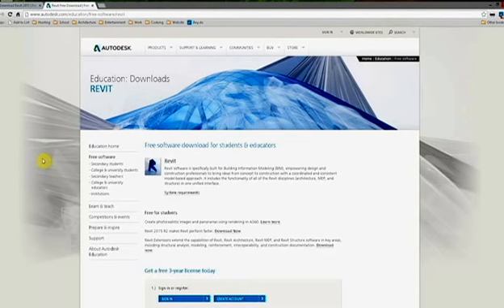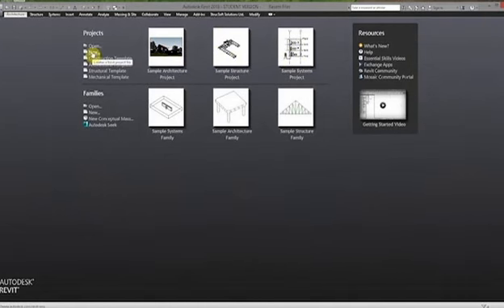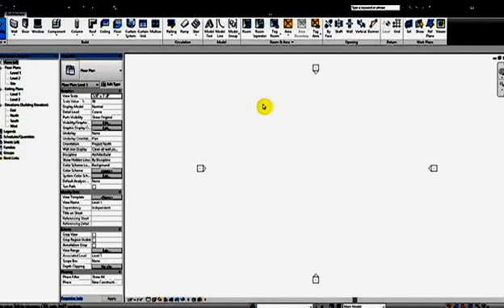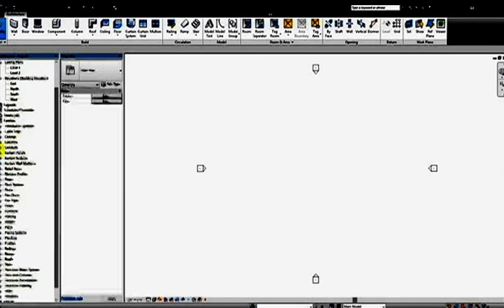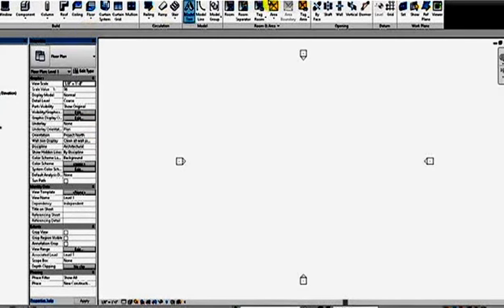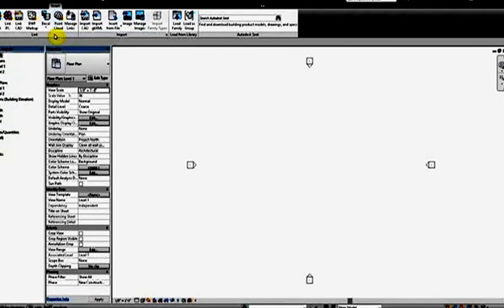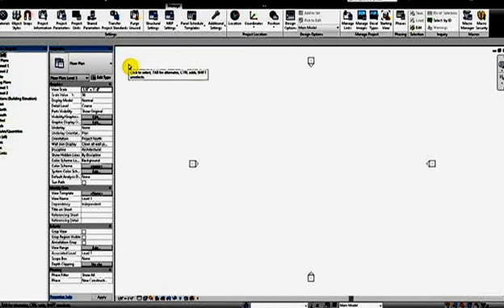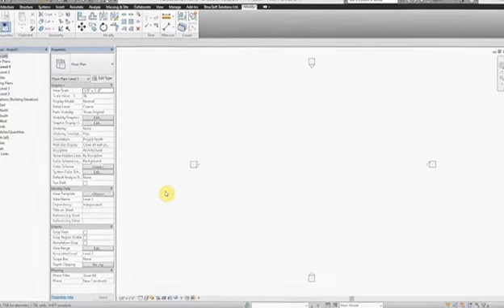Revit 2015 Tutorial 1: Introduction to Revit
This video is an introduction to Revit 2015. This tutorial cover how to get Revit 2015 and how to navigate the User Interface.